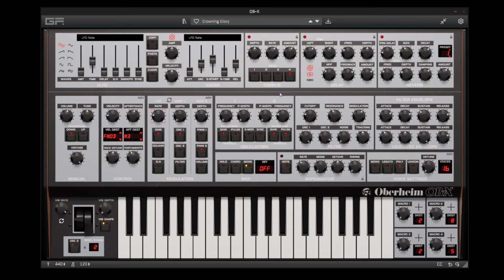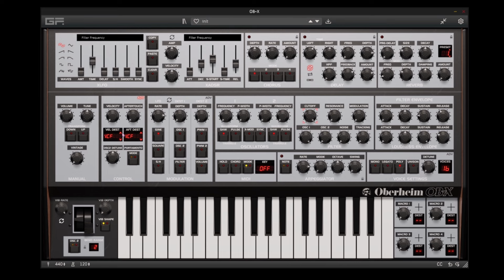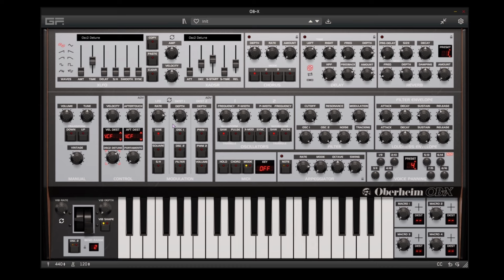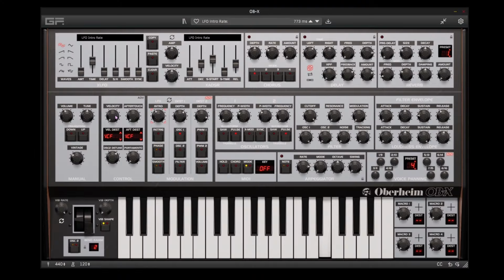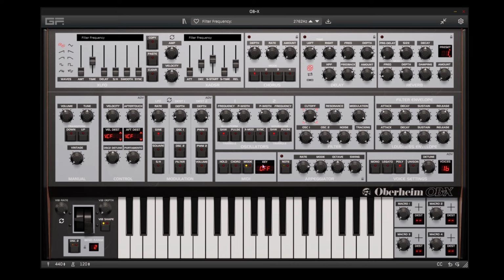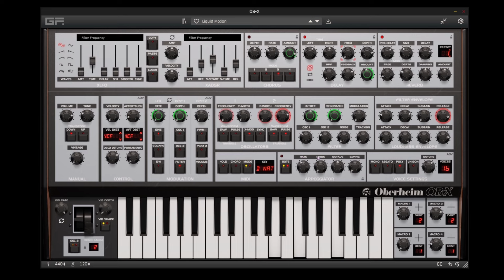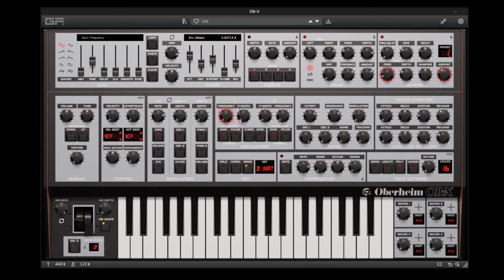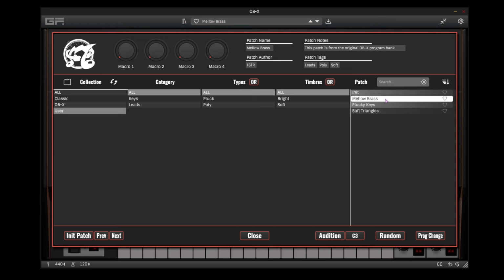GForce Oberheim OB-X - Overview - Walkthrough - Patch Design - Factory Presets